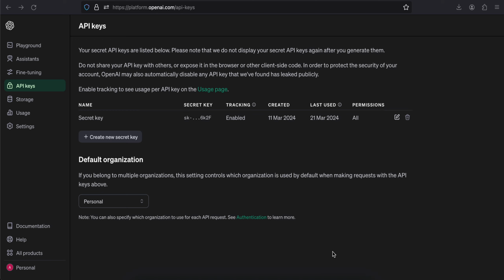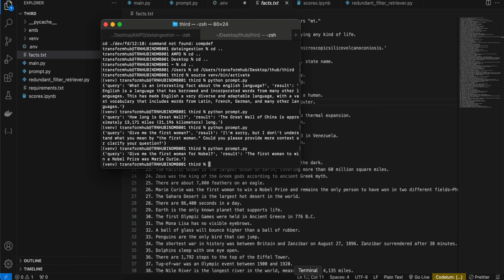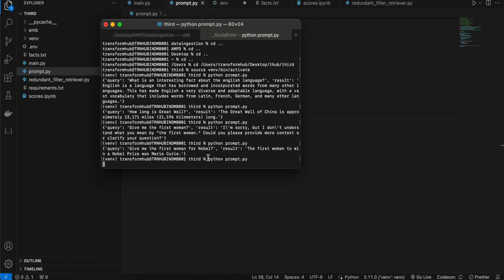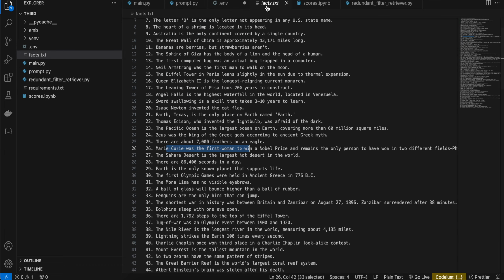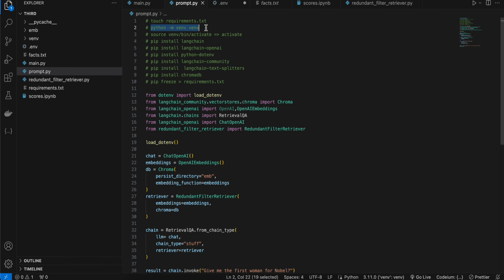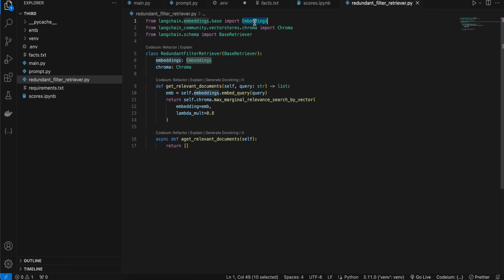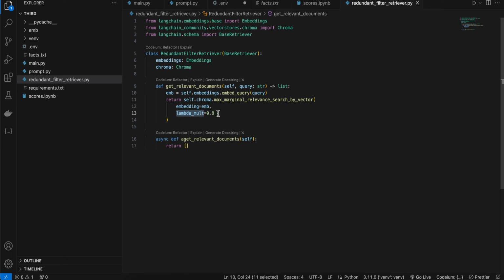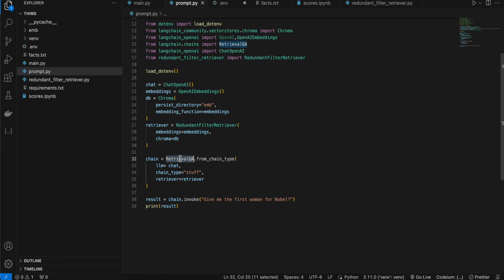How to do Custom Document Retriever ChatBot using LangChain + OpenAI